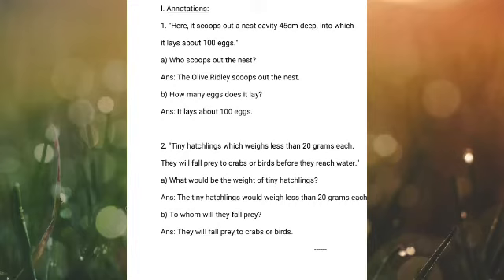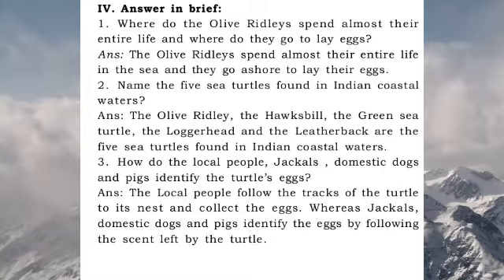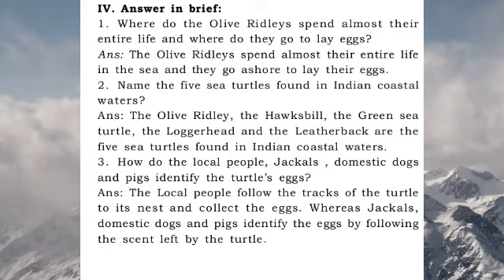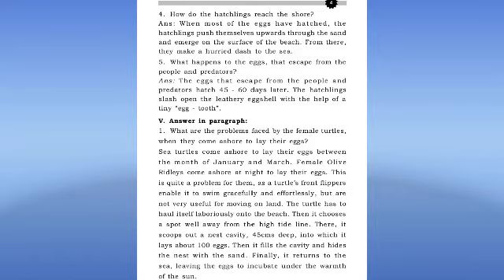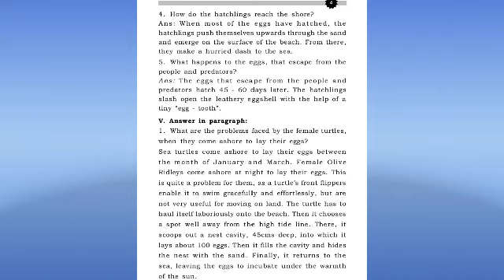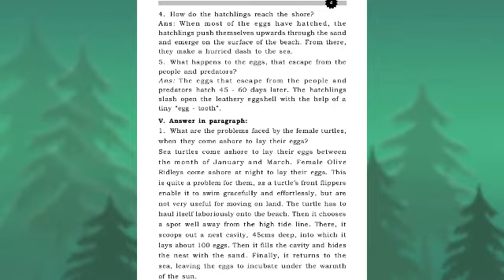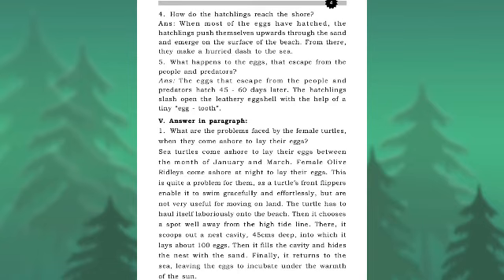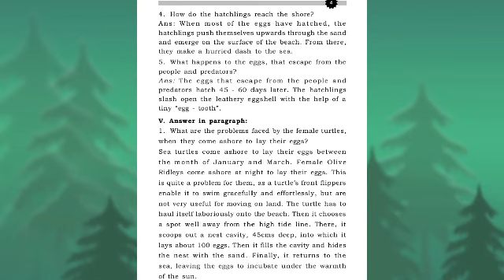8 July 2020